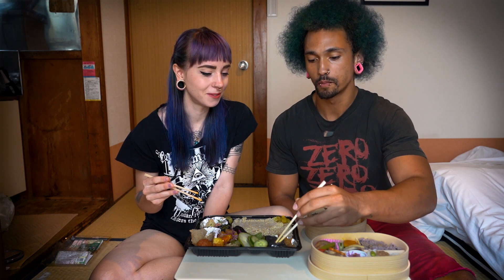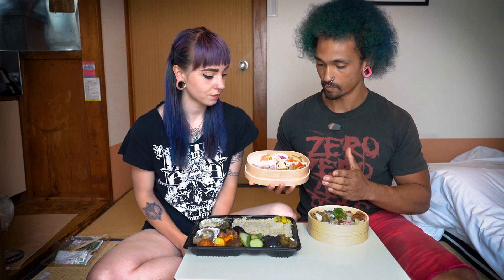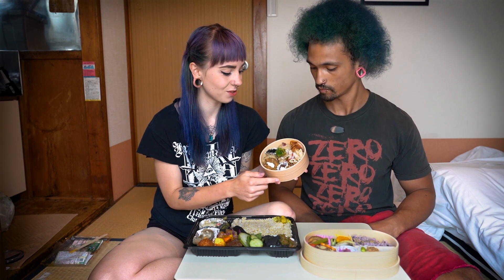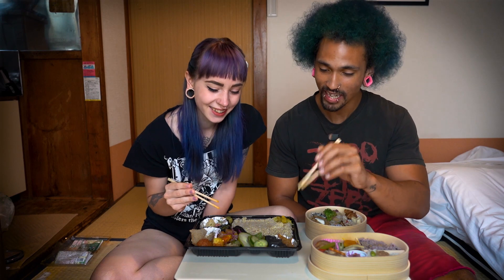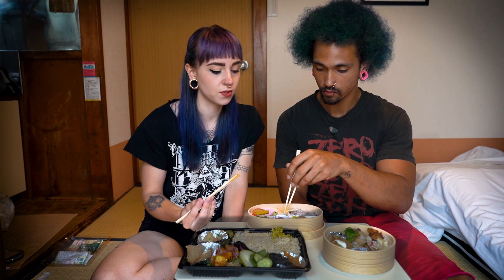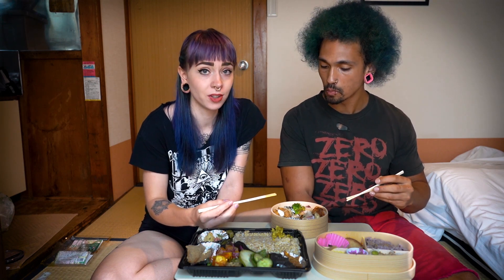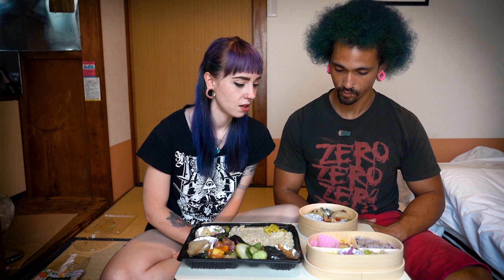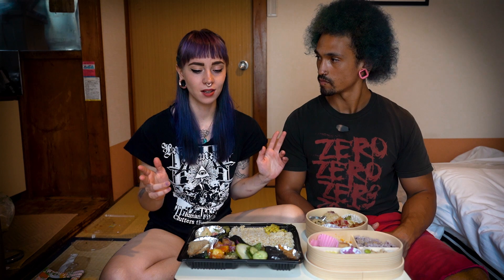VEGAN IN JAPAN: What We Eat On The Shinkansen | Comparing the 3 Best Vegan Bento Boxes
With how much travelling we do in Japan by shinkansen, we love our Bento Boxes! Watch us eat and compare 3 of our favorite Japanese vegan bentos, so you can know which to add to your list!

Bentos shown:
Fukuoka: Funadeya (Shishibu), Evah Dining (Hakata Station)
Tokyo: Ekibenya (Tokyo Station)